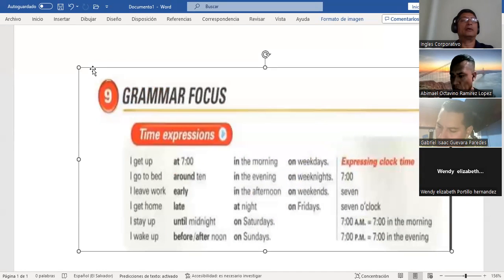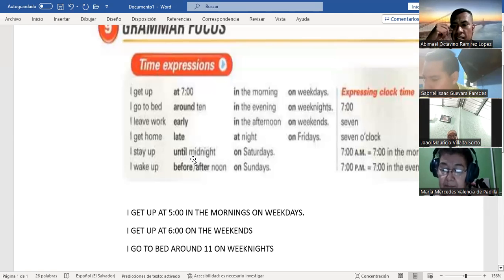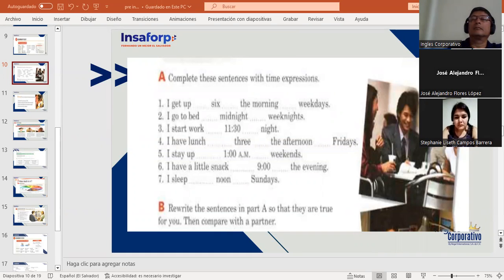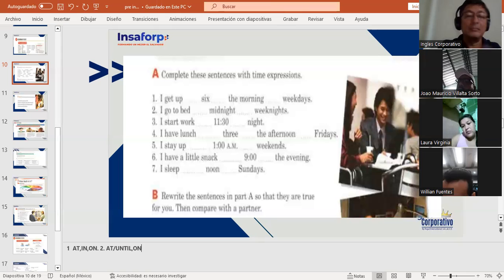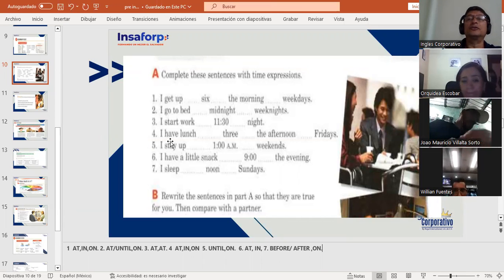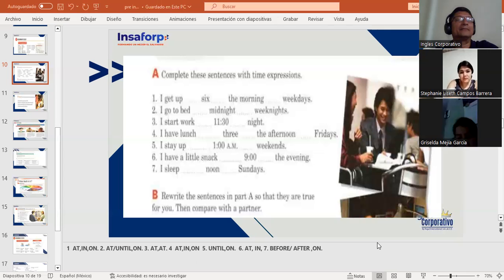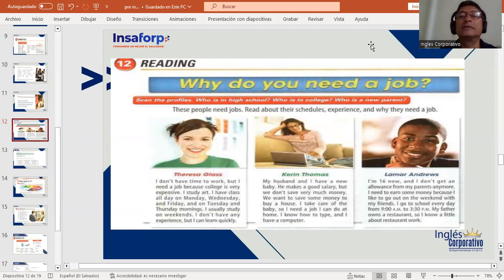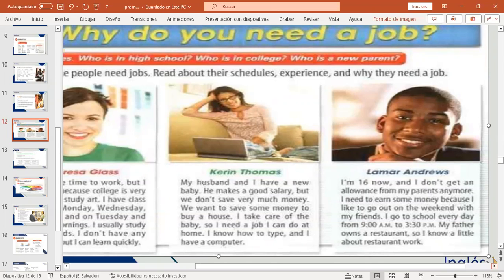CLASS # 7-6-9/2023-FI-REGAL-75-MARTINEZ DE LEON-TIME EXPRESSIONS